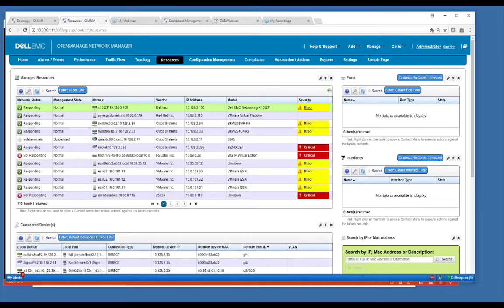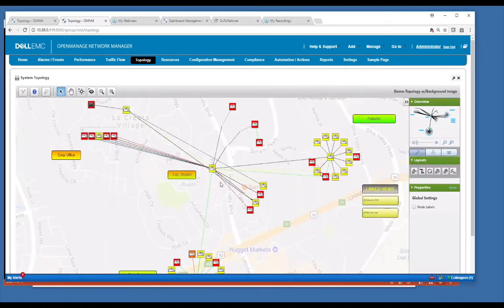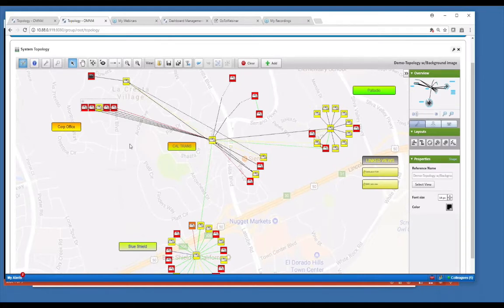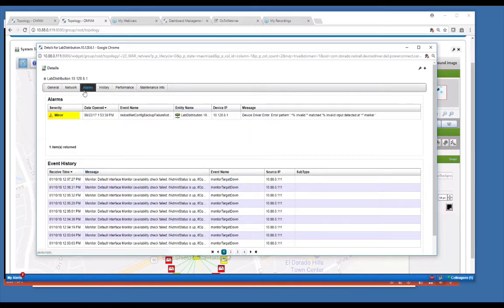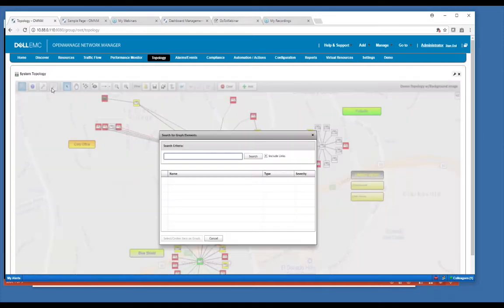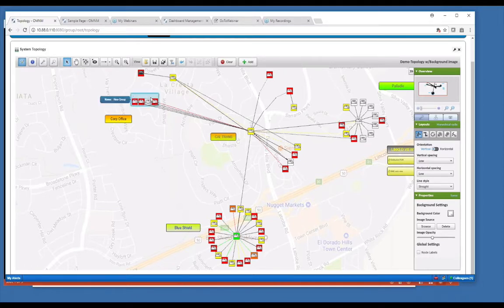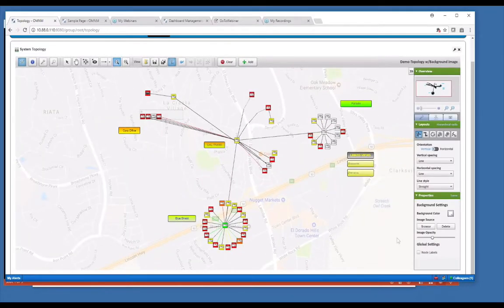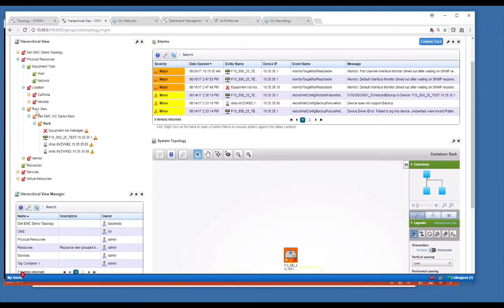OMNM 6.5 – Topology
Learn about topology in your Dell EMC OpenManage Network Manager.  See how to create your topology layouts, change and customize.